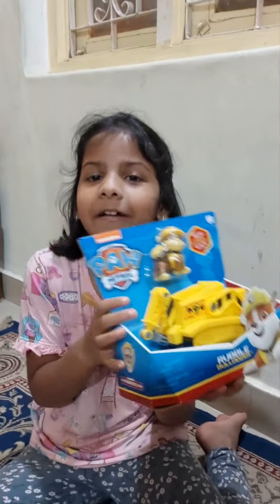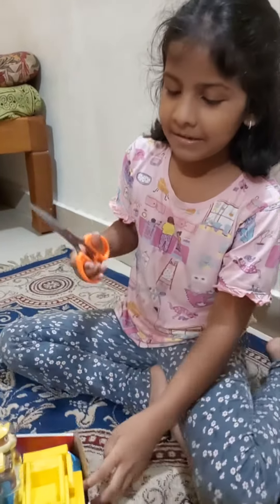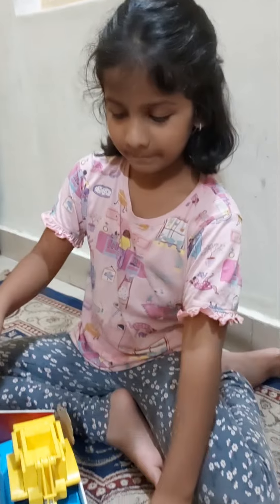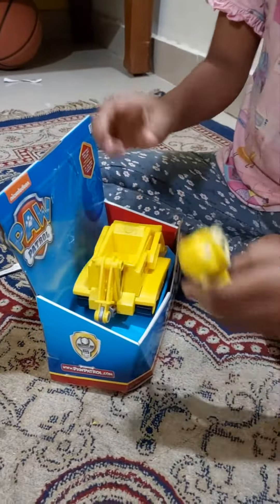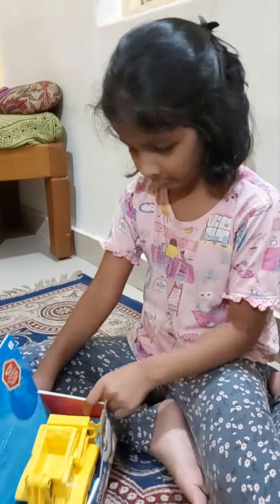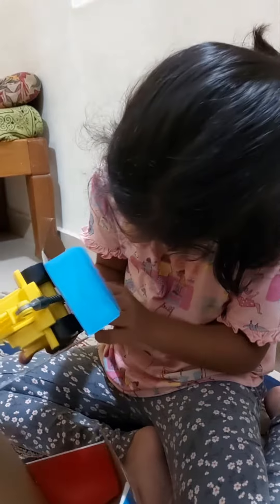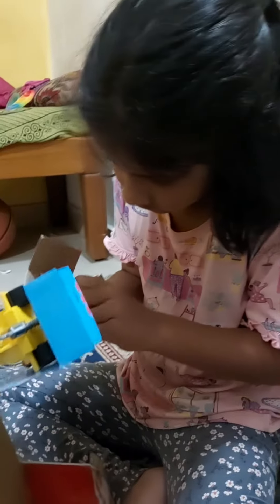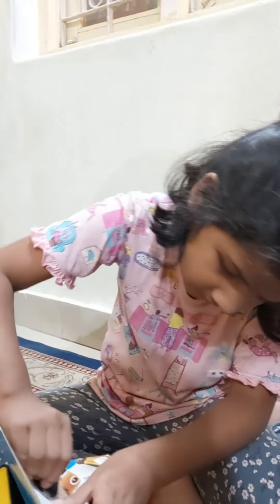PawPatrol Rubble Unboxing#